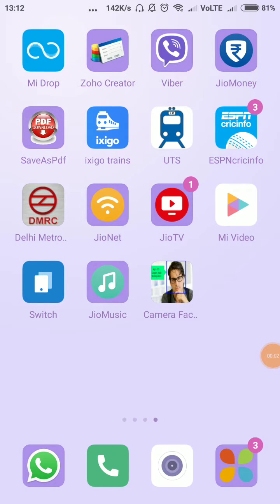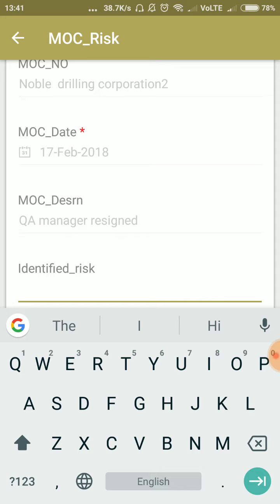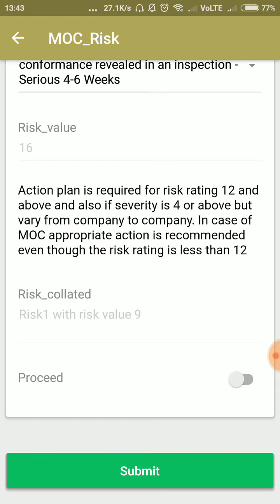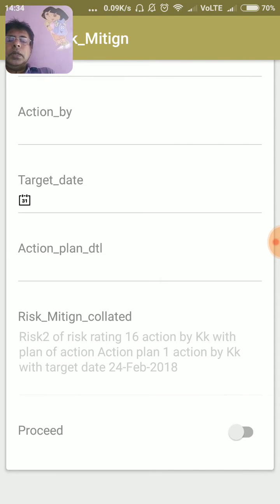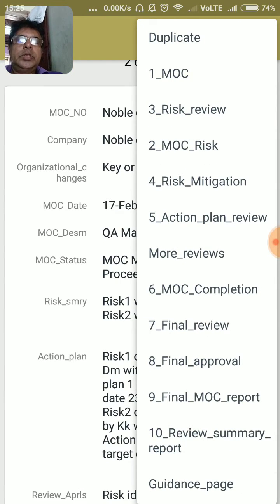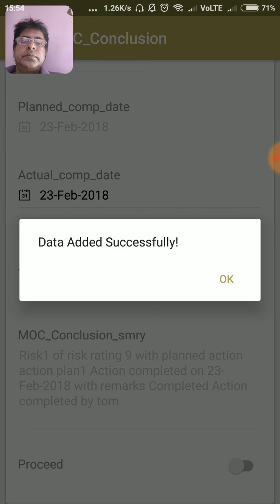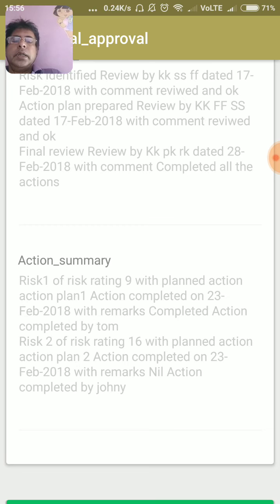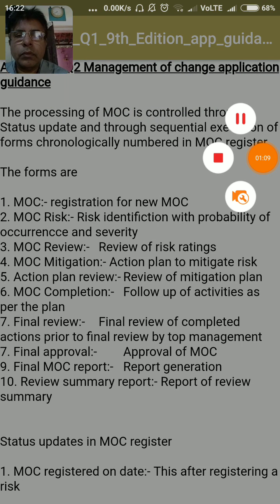Api Q1 Q2 Management of change part 2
Api Q1 Q2 Management of change web application demo

Management of change is a new requirement in API Q1 9th edition. This video narrates how the management of change process completed through various forms such as

1. MOC:- registration for new MOC
2. MOC Risk:- Risk identifiction with probability of occurrencce and severity
3. MOC Review:- Review of risk ratings
4. MOC Mitigation:- Action plan to mitigate risk
5. Action plan review:- Review of mitigation plan
6. MOC Completion:- Follow up of activities as per the plan
7. Final review:- Final review of completed actions prior to final review by top management
7. Final approval:-  Approval of MOC
9. Final MOC report:- Report generation and
10. Review summary report:- Report of review  summary